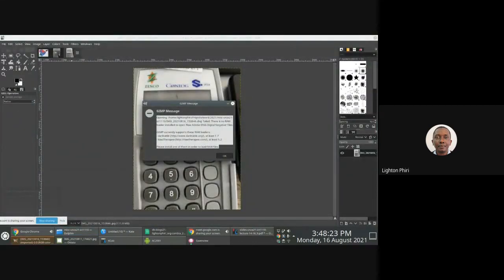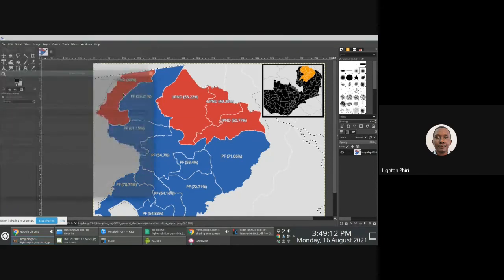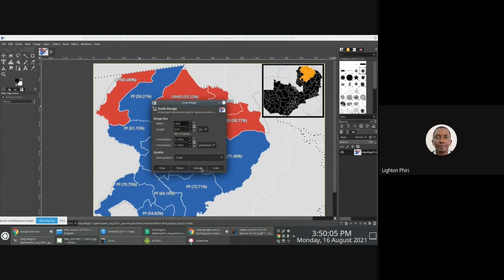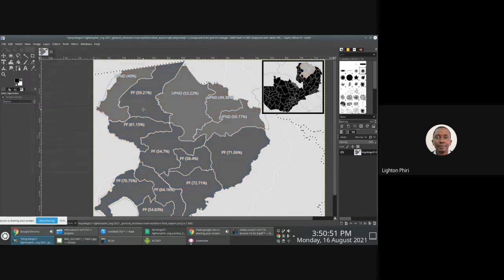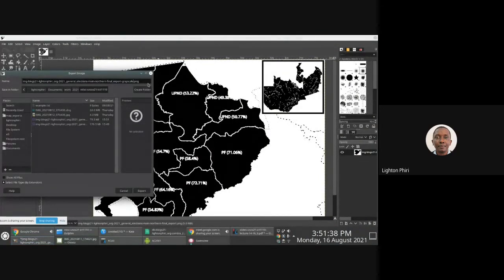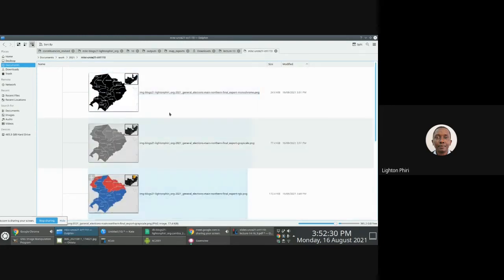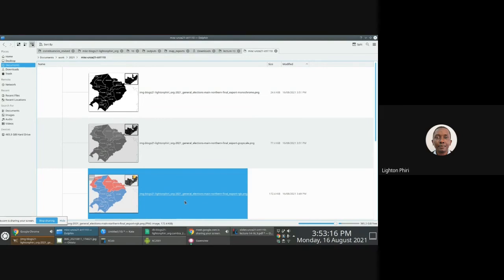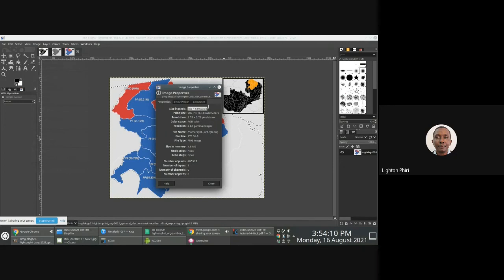Comparison of RGB, Grayscale and Monochrome Image Quality and Size